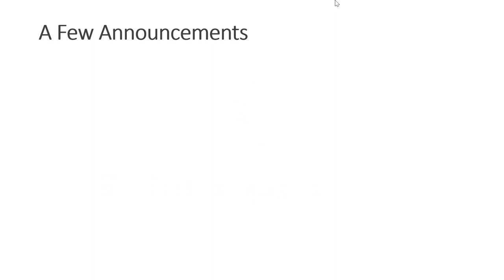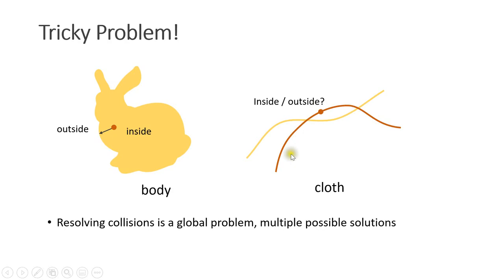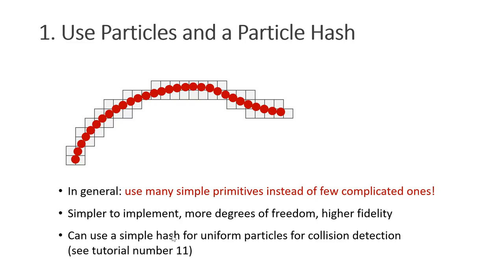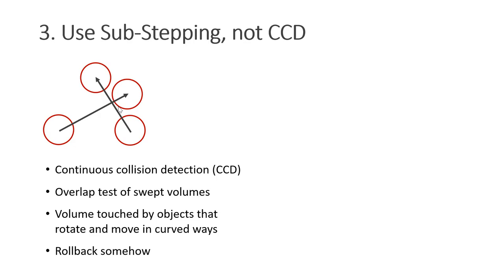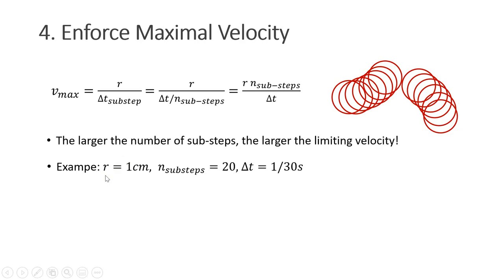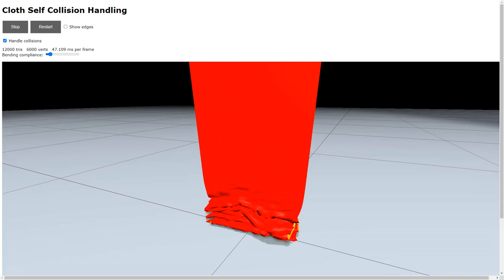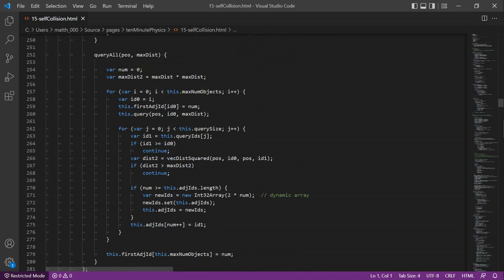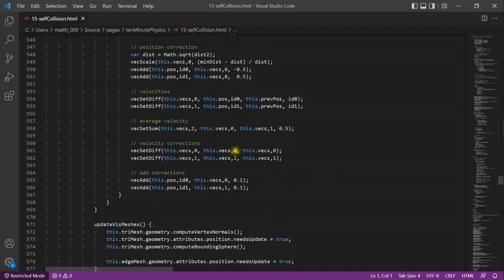15 - Self-collisions, solving the hardest problem in animation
In this tutorial I give you 5 tricks for stably handling cloth self-collisions. We use the cloth simulation of tutorial 14 and the hash grid introduced in tutorial 11.